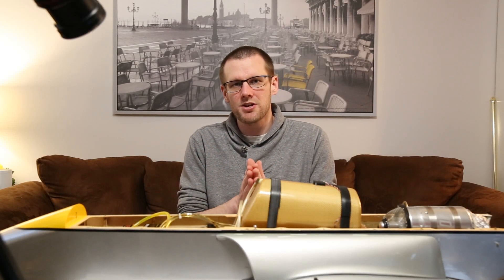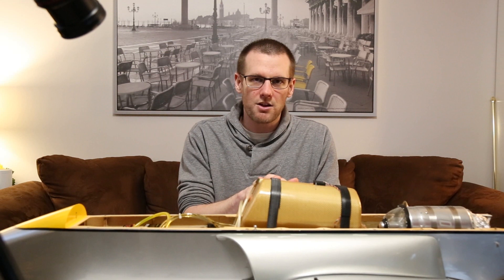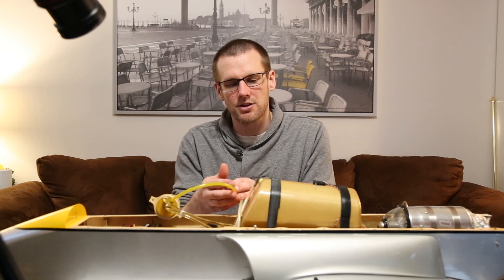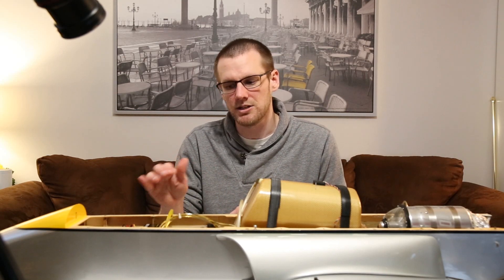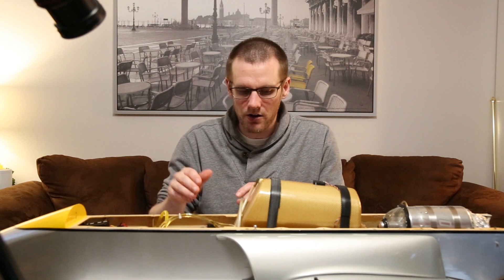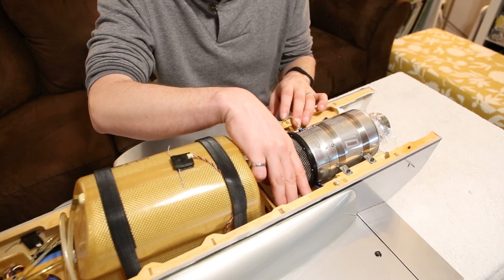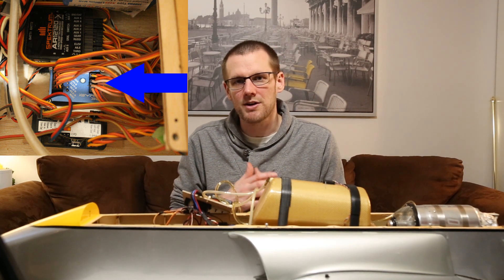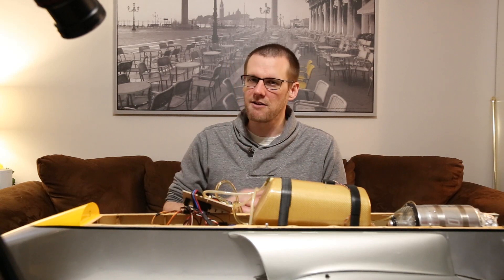All Components inside an RC Model Jet Turbine Airplane Explained - A Look Inside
In this video we look at all the major components within a Turbine Jet Airplane. These are the components that run the turbine and provide the fuel that it needs for operation. The system is actually quite complex, however, having dedicated modules that run and handle many tasks, simplify the install.